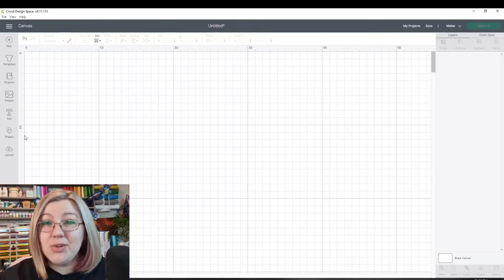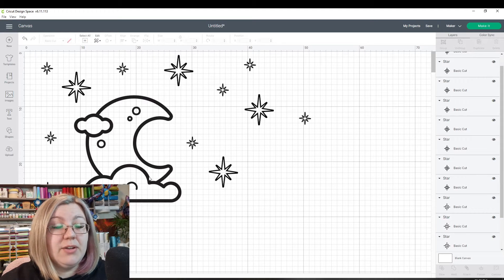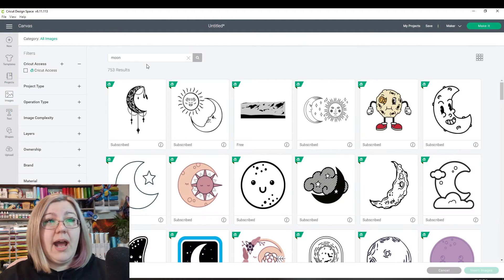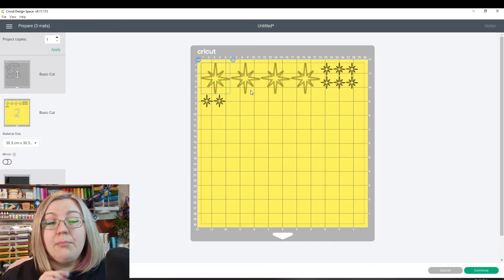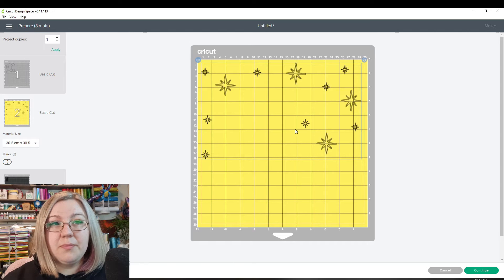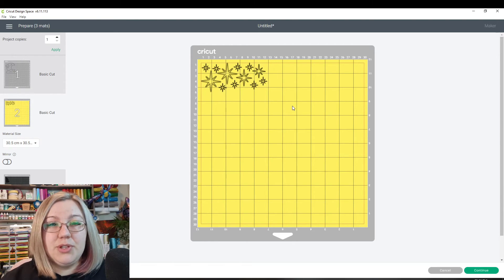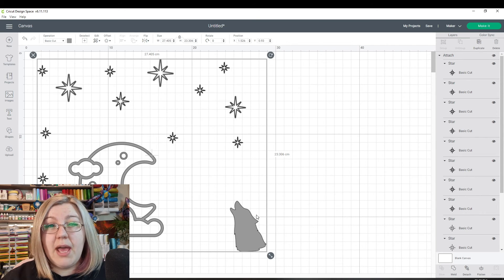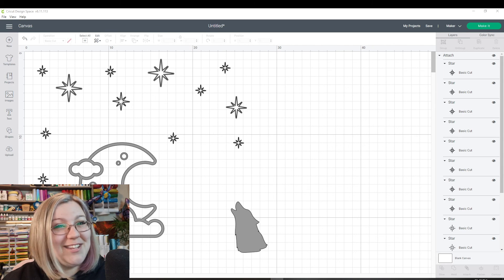Group vs Attach - The Differences and where to use them | Cricut Design Space Tutorial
If you are struggling with the Cricut Design Space Attach feature, or the grouping feature, this quick tutorial will help you out!
This beginners tutorial for Cricut Design Space will help you learn when to group and when to attach, and what the difference is between group and attach.
We cover how to use attach in design space, as well as how to use group in design space!